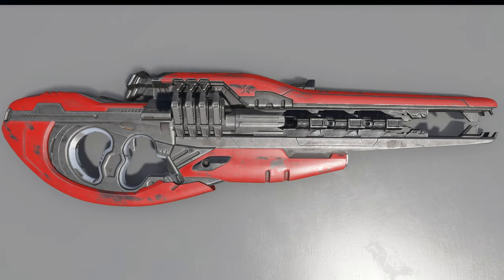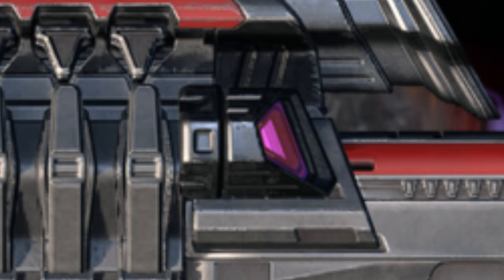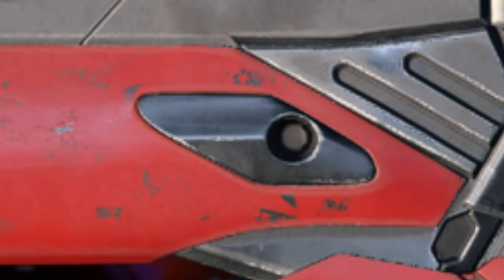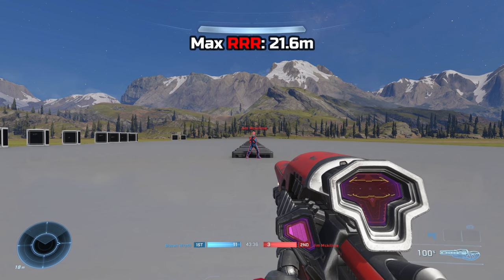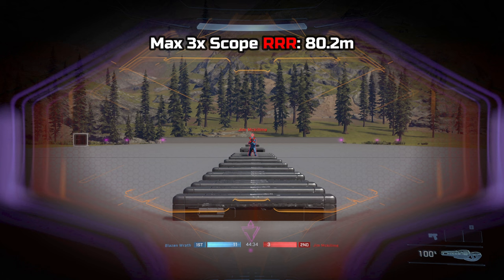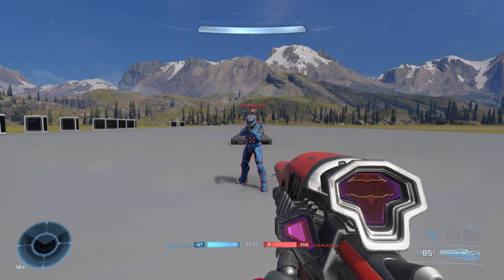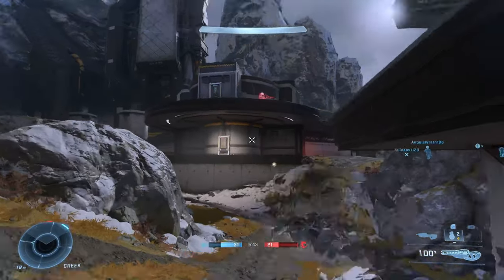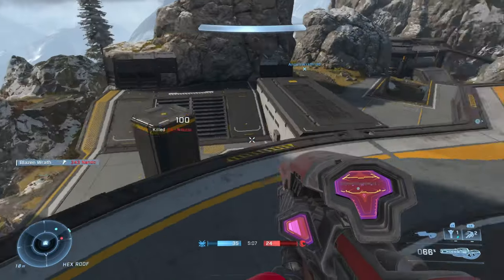Halo Infinite: (In-Depth) Stalker Rifle Analysis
Forgot to mention the gun features 3 flaps on both sides of the barrel that open up after each shot and stay open when the weapon is cooling down.

[S2U]
• The scope glint has been reduced so that the shooter is more clearly visible to other players.
[CU31]
• Overheated threshold decreased from 1 to 0.75.
• Venting duration increased from 0.2 to 0.5 seconds.